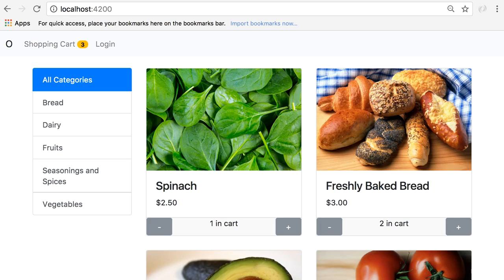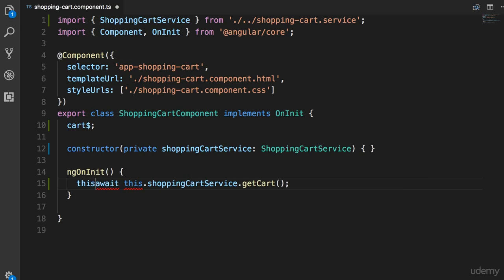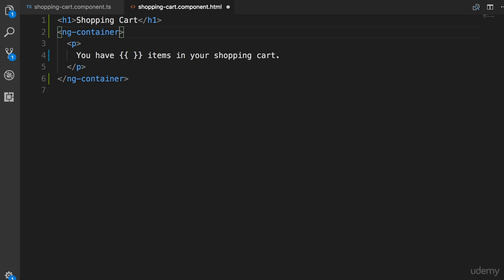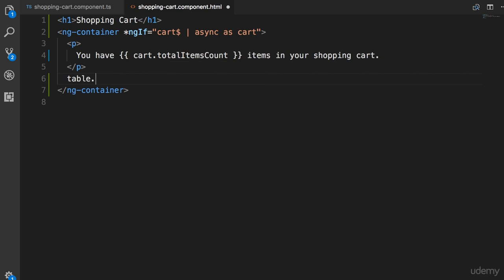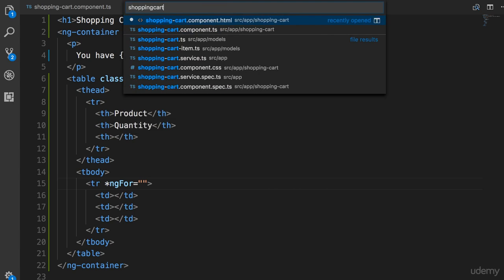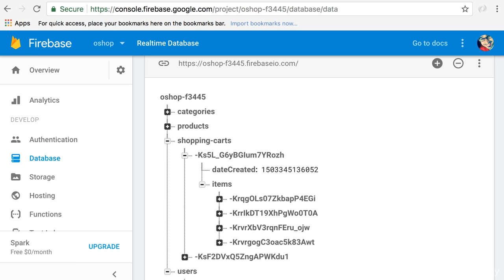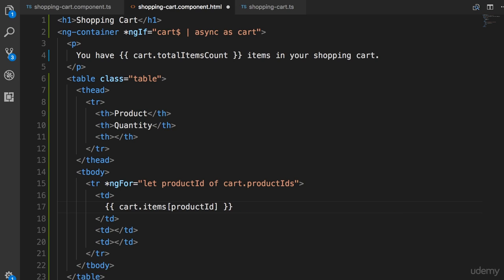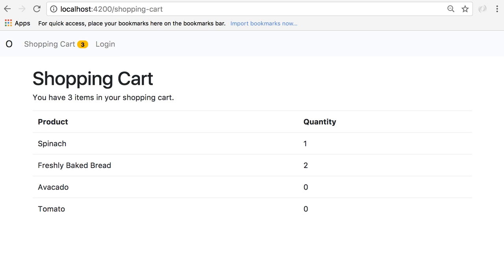338 Building the Shopping Cart Page